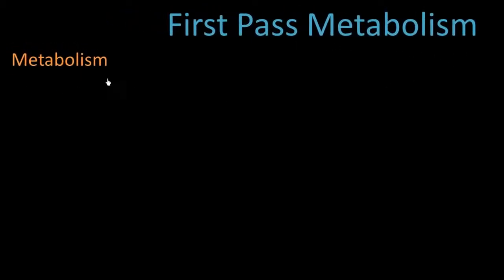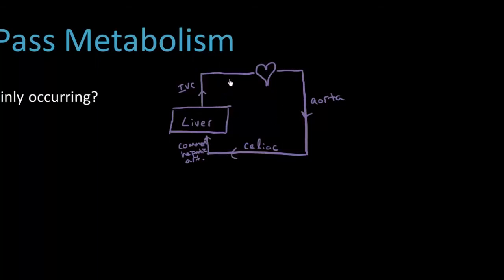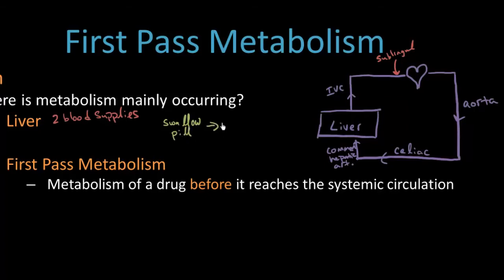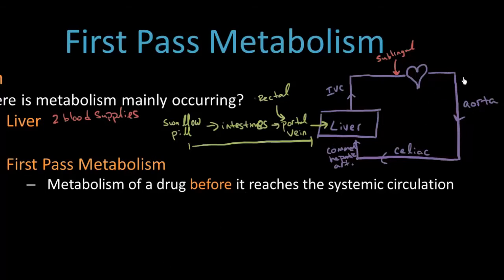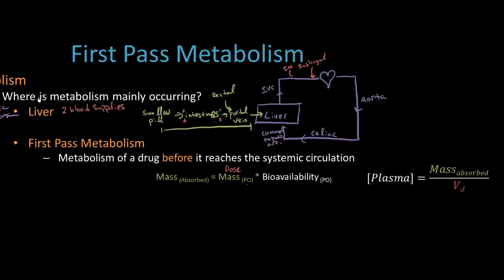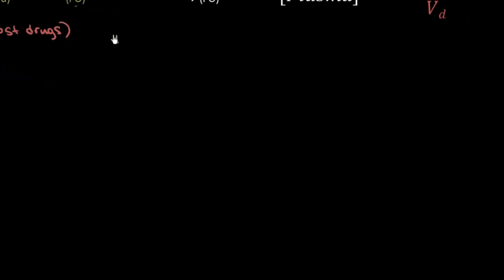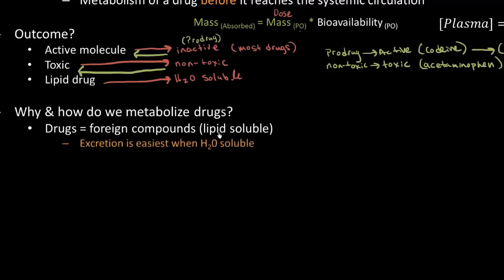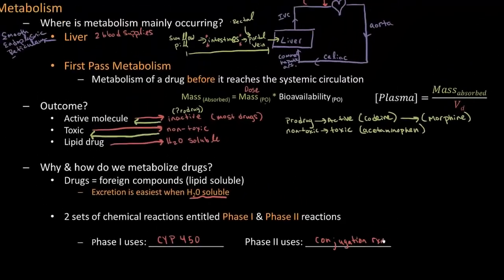Pharmacokinetics - First-pass metabolism